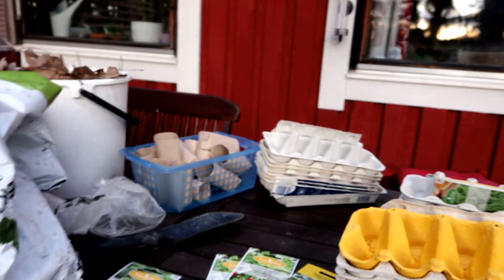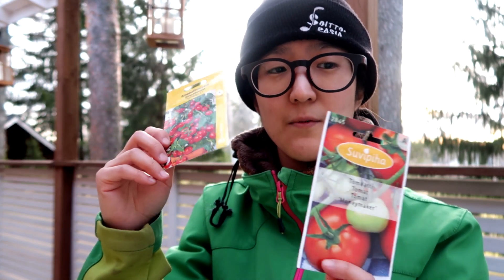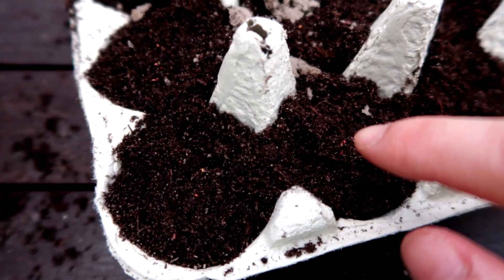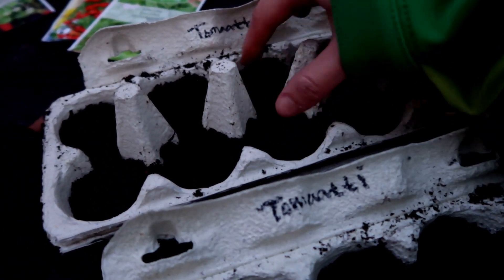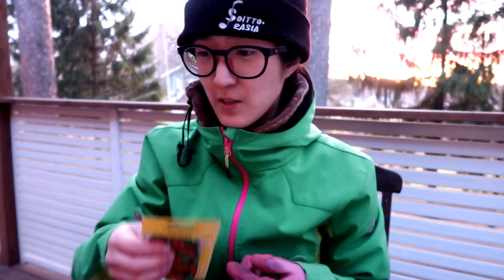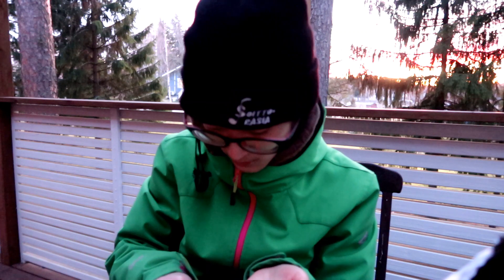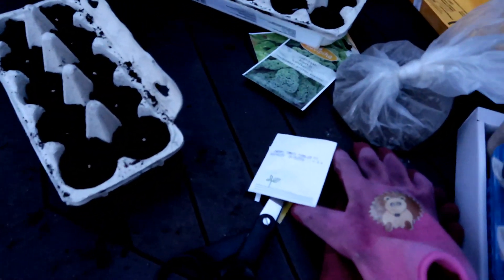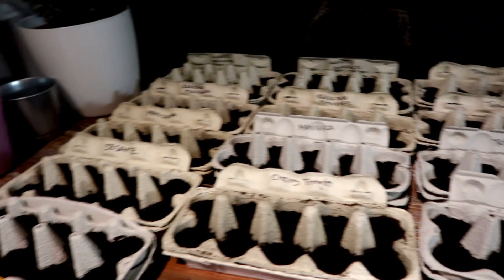핀란드 텃밭 프로젝트, 시작합니다 | 핀란드 시골 일상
아직은 쌀쌀한 핀란드의 초봄. 3월의 마지막은 파종으로 마무리했어요.

Mr. Sunny Face by Wayne Jones
Missing My Girl by The 126ers